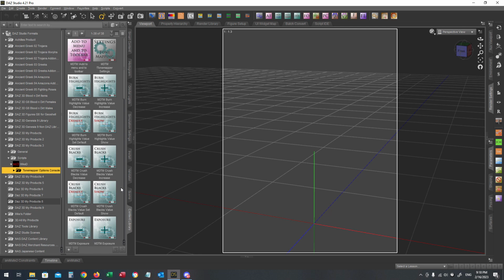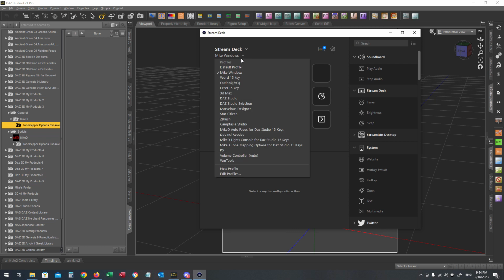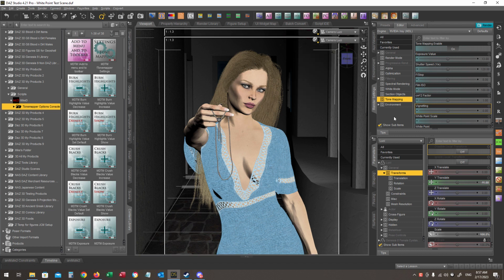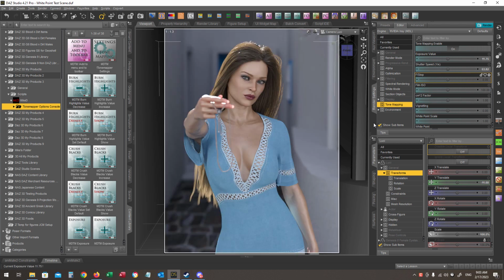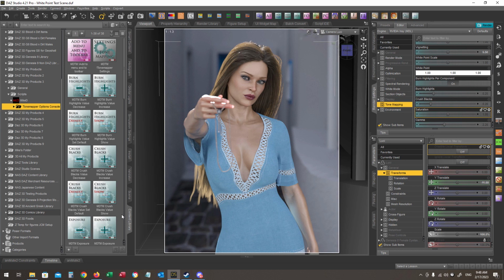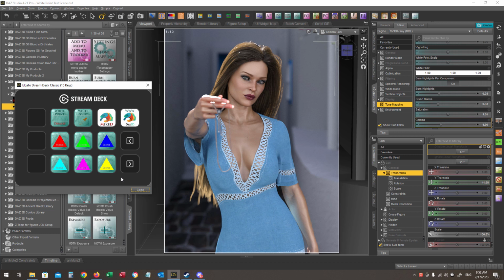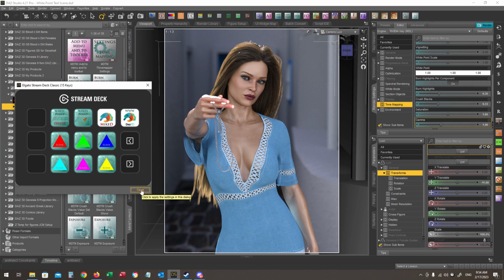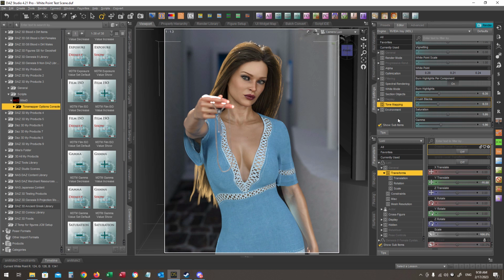Tone Mapping Console Suite for Daz Studio Using Stream Deck Classic 15 Keys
0:00 Intro
0:24 Installing the Scripts into Daz Studio
0:58 Installing the Stream Deck classic profile
2:48 Linking an external profile
3:42 Configuration of Stream Deck classic and first page actions
5:14 Explaining Exposure and Film ISO
6:14 Adjusting the brightness
7:22 Vignetting
8:12 Second page actions
10:24 Adjusting the second page's properties
12:36 Quick explanation of the White Point property
14:40 Adjusting the White Point
17:26 Outro